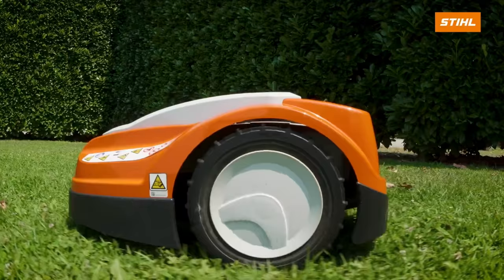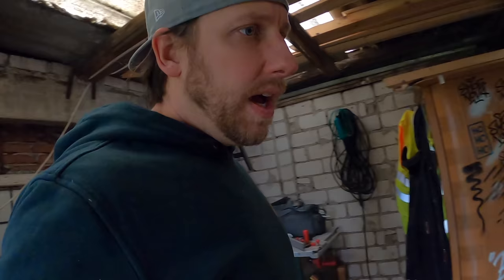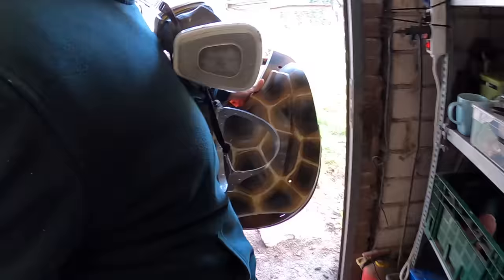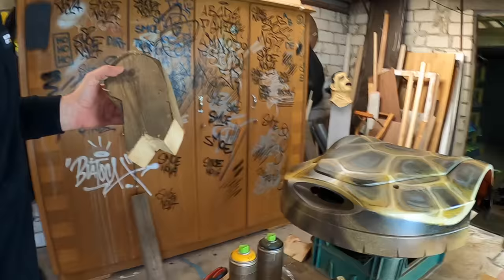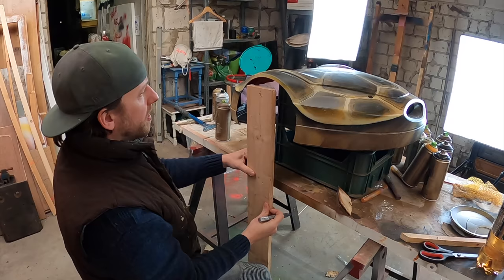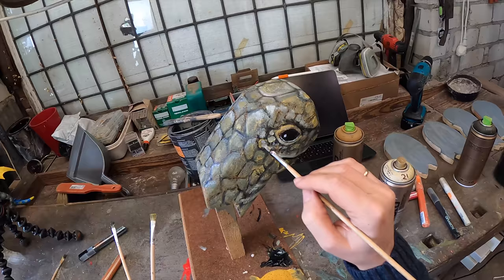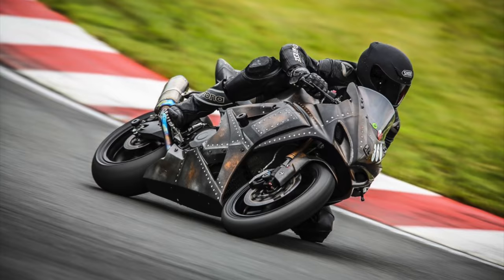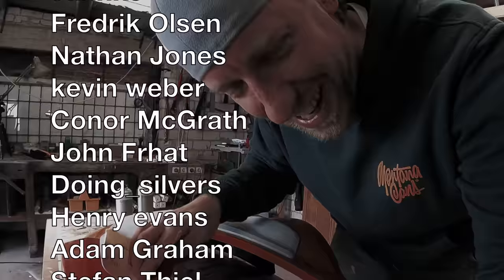Turning a LAWN MOWER into WHAT?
Thx a lot to Montana Cans for supporting me with great free spray paint!

◼︎ This was such a fun project! Recently I was thinking a lot about my content on this channel, and I decided not to look on the stats and become a victim of the numbers - so there will always be chaos, always be different content, graffiti walls, DIY stuff, crazy stuff, entertaining stuff... I recently got a big commission at a playground again, and I could have done this one, but I decided to paint the turtle for my friend Sterni instead. At the end I am still just recording projects I would have done anyways, and it always feels extremely wrong to me, when I try to create content that „probably will reach a big audience“ - this are just some thought I have atm. Yo - but some words about the Lawn Mower: My friend Sterni gave the cover of the Stihl Lawn Mower Robot to me in December last year, because he wished to have a Turtle running through his garden, instead of an orange Robot. And because he knows I have a lot of paint in my storage, and I like funny projects, he came to me with the Ideo to paint the cover and to make a youtube video about it! hahaha - I liked the Idea and directly started 4 moths later when the lawn already started to grow again... hahaha - typical artists procrastination. But without a Head and Legs the Turtle would look boring - so i added the Legs and the Head and surprised the Landlord on his Farm!
One of the more funny and more entertaining Videos in my opinion - for the graffiti heads, don‘t be confused: The next video will be a wonderful concept Graffiti Wall again!

Thx for watching! I hope you were a little bit entertained and I hope to see you in the next project! tzcchchchchcrrrrwwww!

🎵 MUSC BY SUNNY RADIO

Tracks:

0:06 "Sunny Radio: pianooooo"
0:43 "Sunny Radio: isaiah rahyugi_"
1:08 "Sunny Radio: landscaping"
1:28 "Sunny Radio: pianooooo"
2:24 "Sunny Radio: zooted on christmas eve"
5:39 "Sunny Radio: pianooooo"
7:20 "Sunny Radio: isaiah rahyugi_"
8:14 "Sunny Radio: pianooooo"
8:46 "Sunny Radio: landscaping"